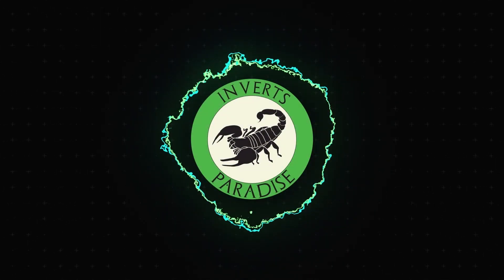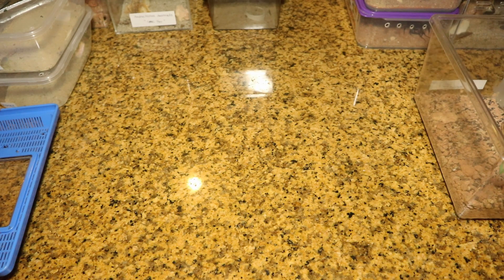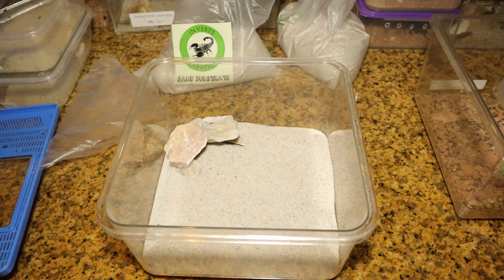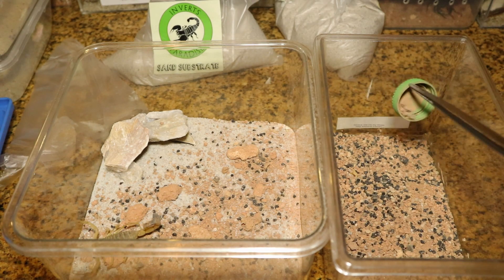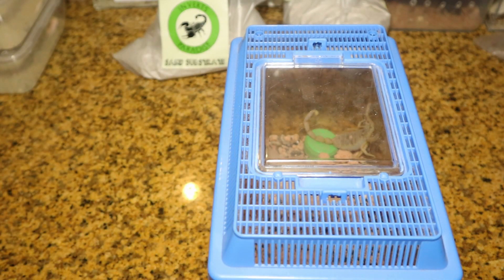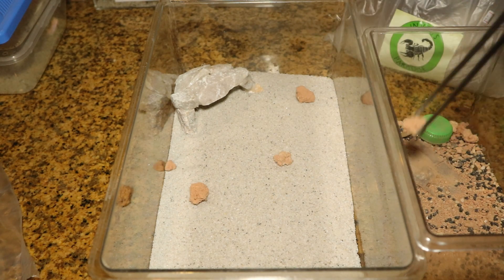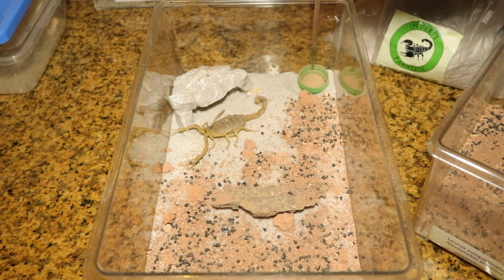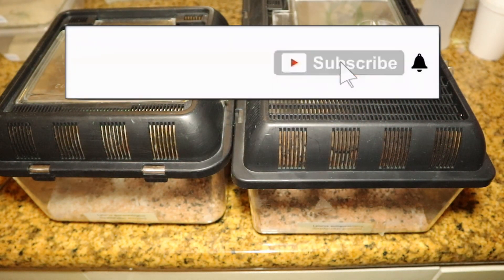DEADLY REHOUSING!! Rehousing my deadliest pair so far.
What is up everyone! I hope everyone is doing well and is having a great day!
So this is another scorpion rehousing session!.

I hope everyone enjoys this video!